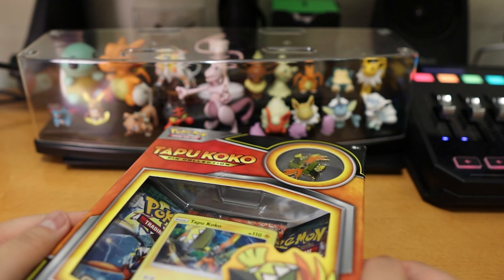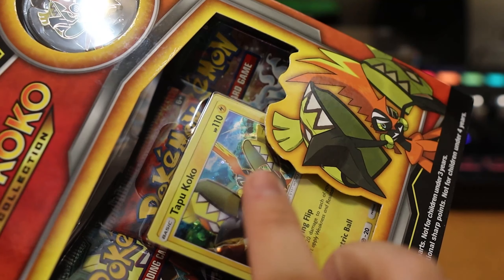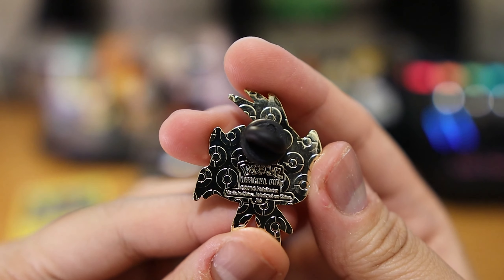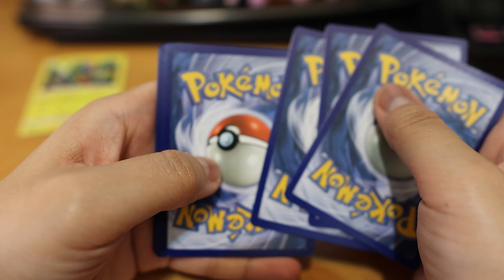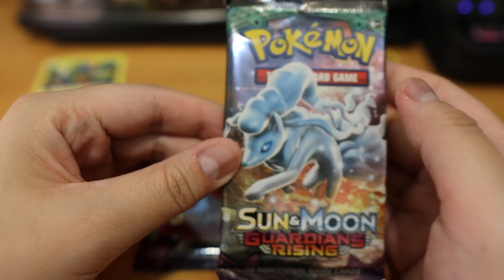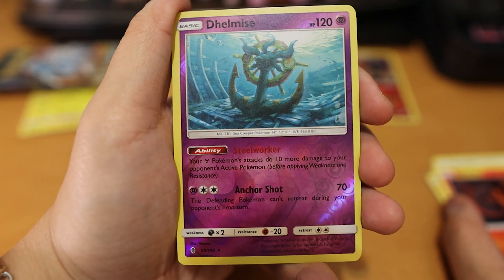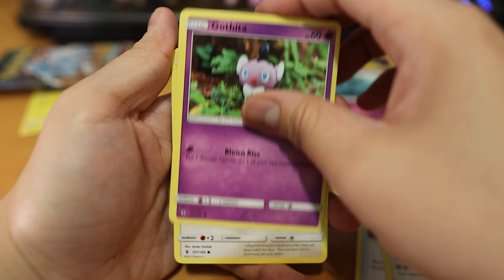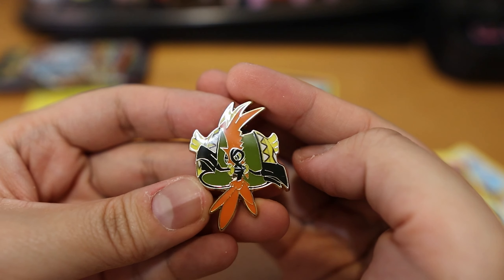Tapu Koko Pin Collection Unboxing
Totally got this box for the Tapu Koko pin. I have a pin collecting addiction too.